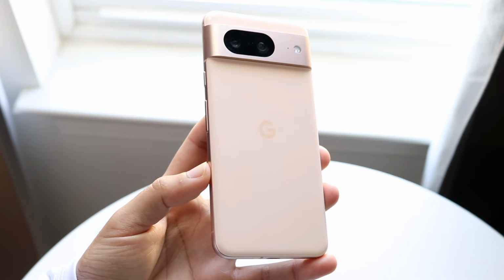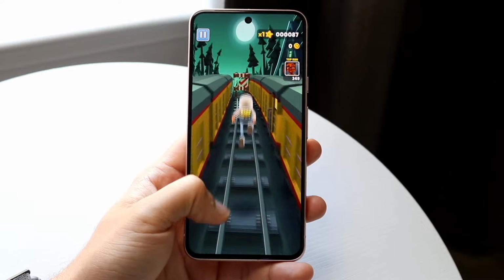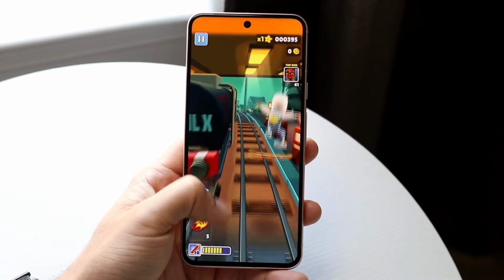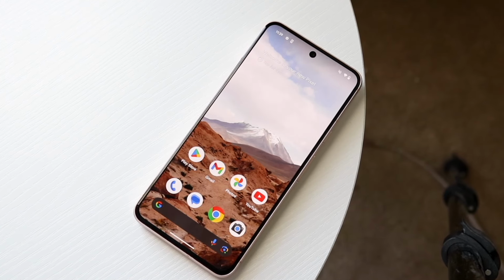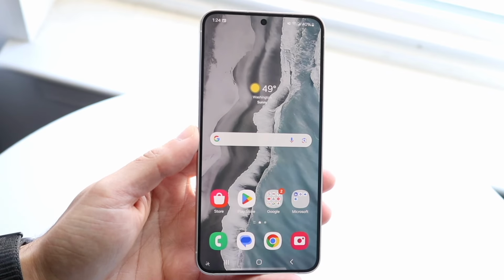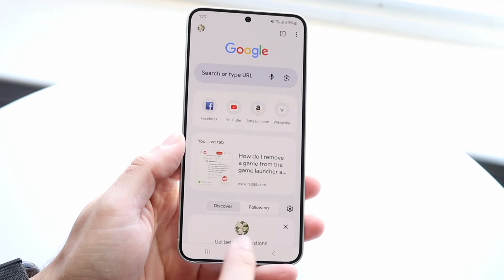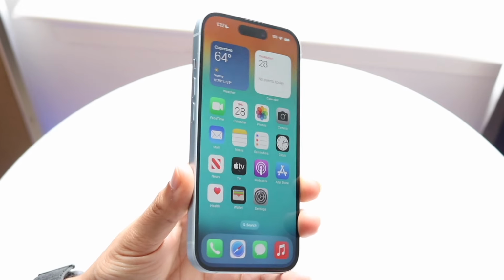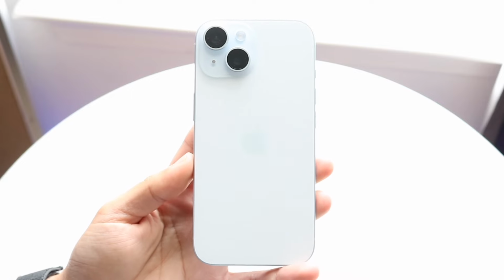Brand New Phones To NOT Buy In 2024!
Let's take a look at the Brand New Phones To NOT Buy In 2024!